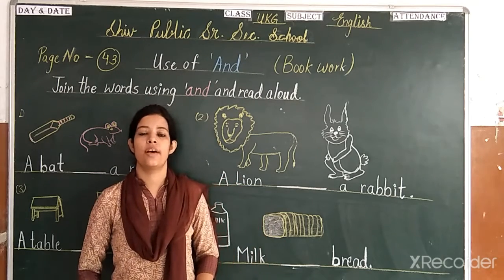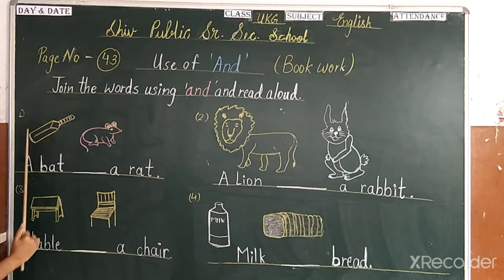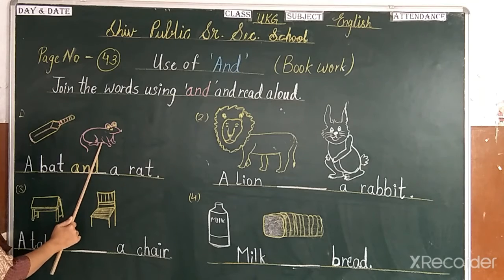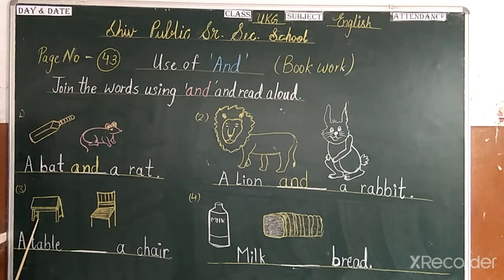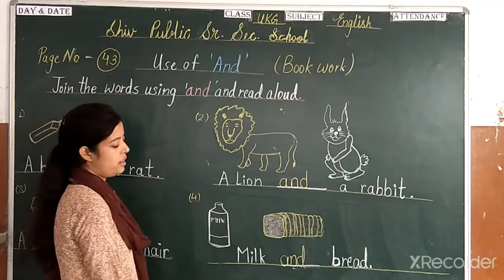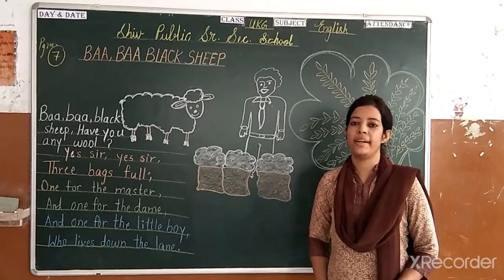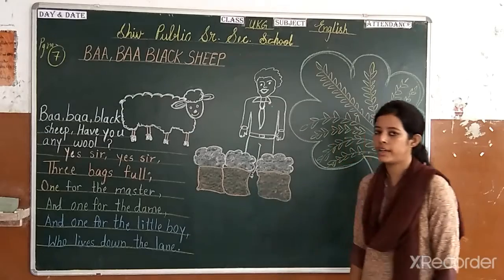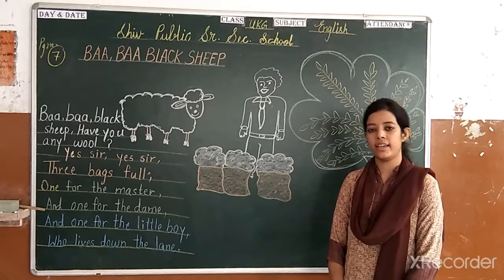Class U.K.G. Date 22 September 2020. Subject English.